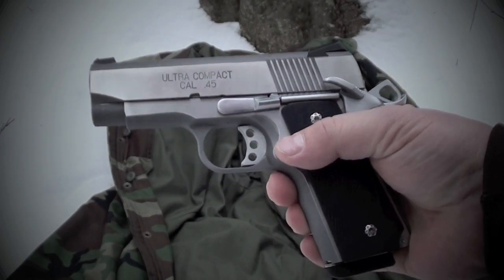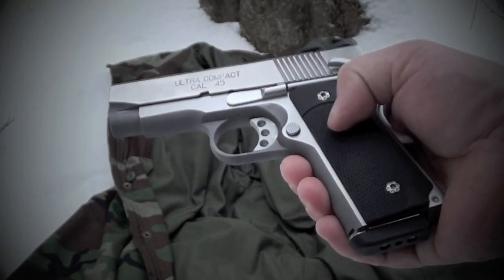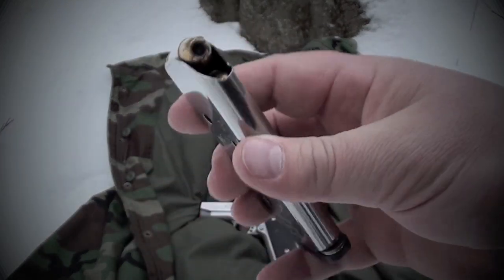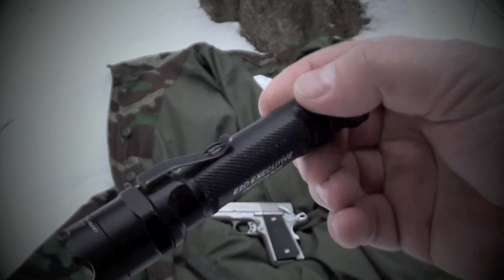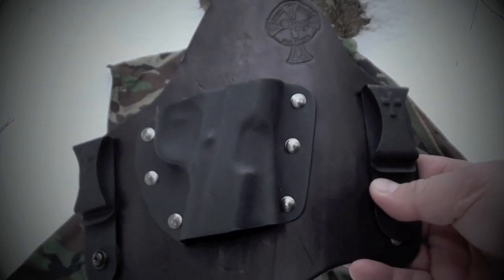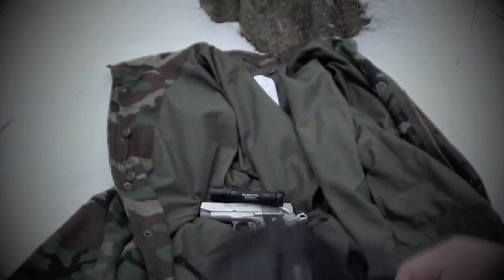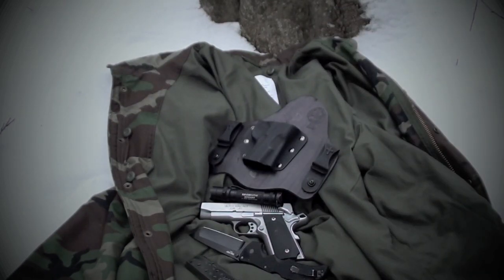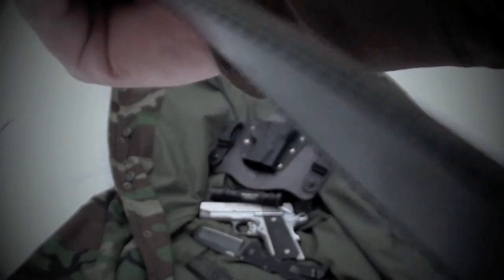Springfield 1911 - Ultra Compact 45 ACP - Winter EDC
Tracking with winter EDC.